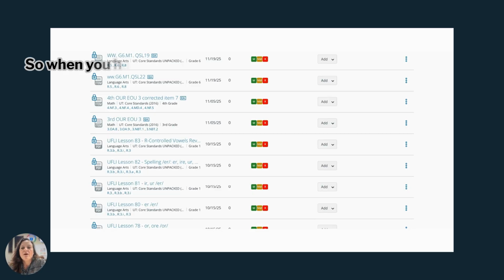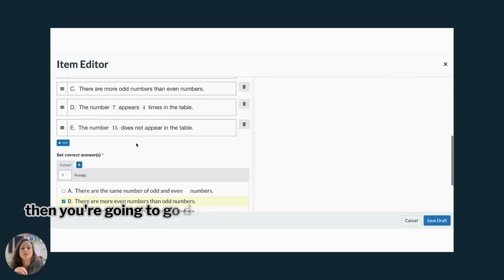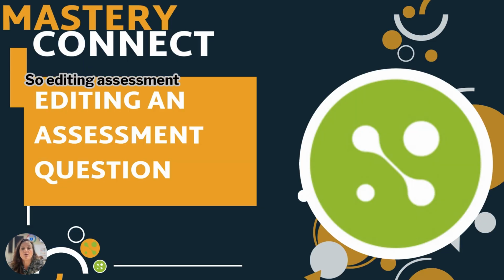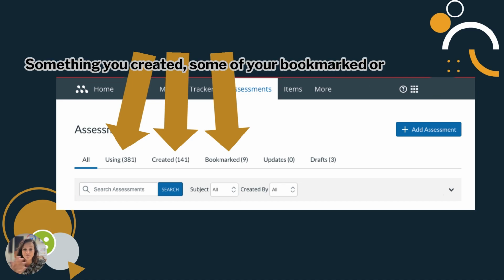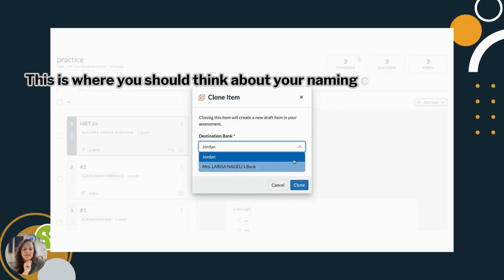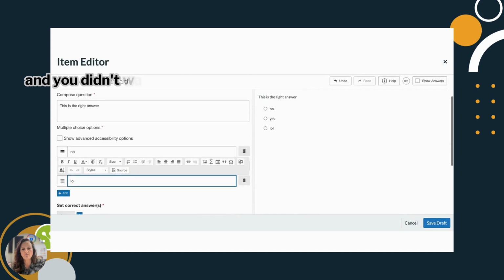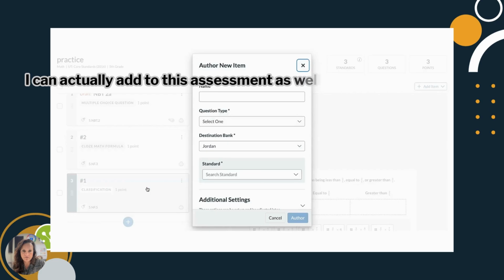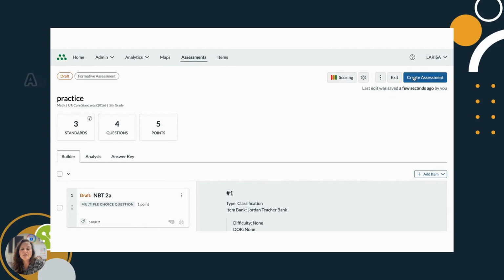Big 6 in 60: How to Edit and Modify Assessments in Mastery Connect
Learn how to easily modify and edit assessments within Mastery Connect! In this quick tutorial, we walk you through the essential steps to change questions, manage item banks, and ensure your assessment data remains accurate and fair.

Because Mastery Connect locks activated or finished "live" assessments to protect student data integrity, we show you the proper workaround: cloning an assessment to seamlessly create a clean, editable draft.

What You’ll Learn in This Video:
🔍 Why live assessments are locked for editing (data fairness & accuracy).
🔍 How to find and clone an existing assessment into a new draft.
🔍 Cloning specific questions to your personal Item Bank.
🔍 Using the Item Editor to update question text, multiple-choice options, and correct answers.
🔍 Removing unwanted questions and pulling new items directly from an Item Bank.
🔍 Finalizing and saving your newly edited assessment.